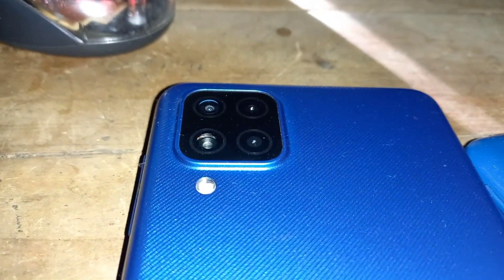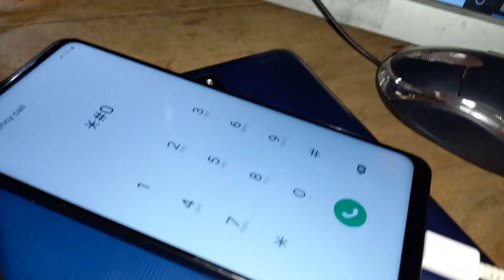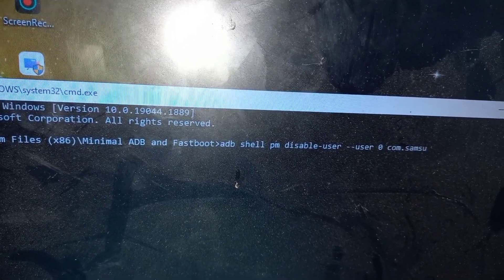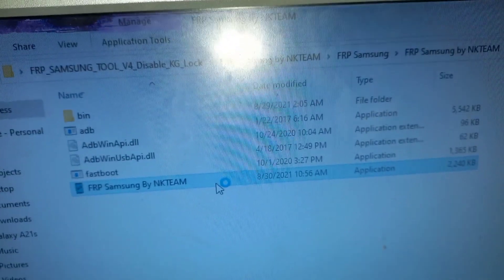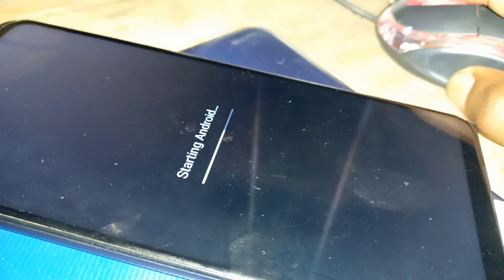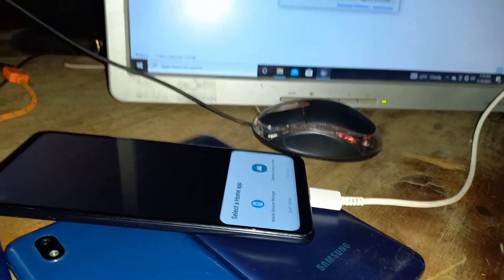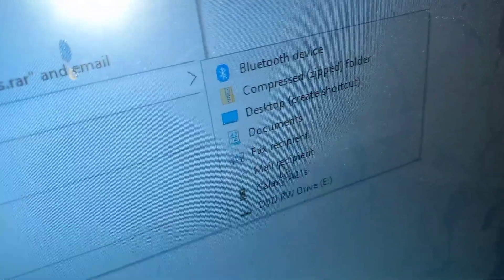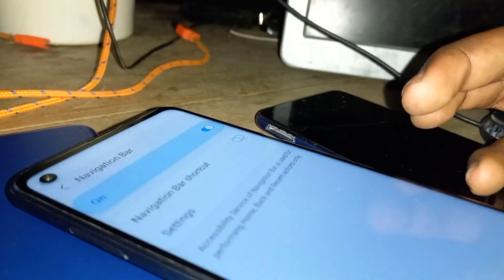How to unlock kg lock on all Samsung galaxy 2023